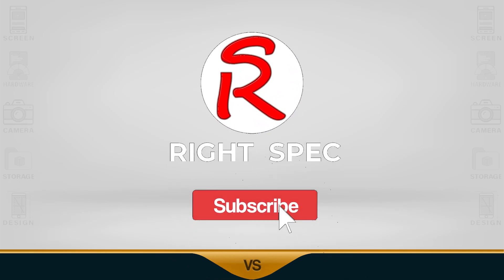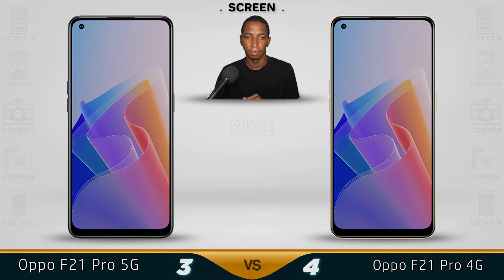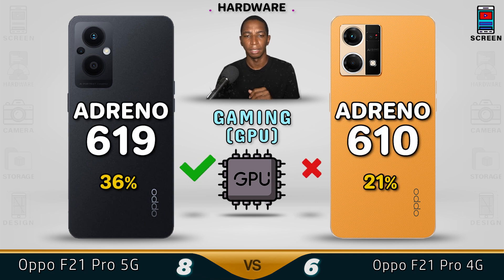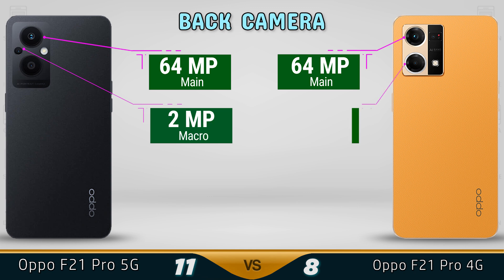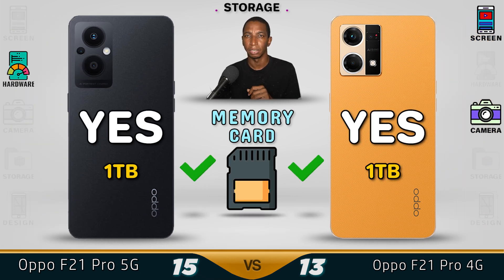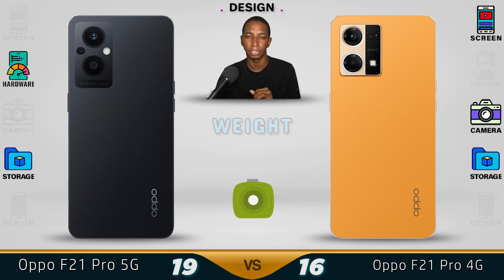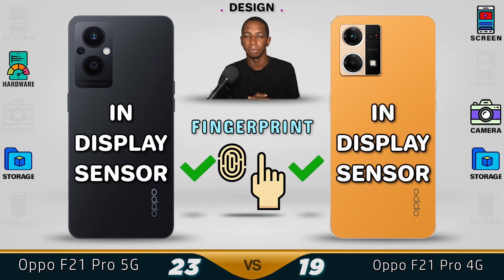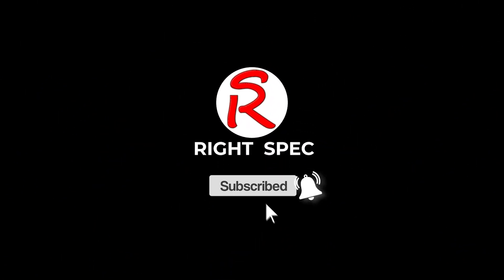Oppo F21 Pro 5G vs Oppo F21 Pro 4G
Oppo F21 Pro 5G review and features
📅  Release Date 2022 April
📱  Screen Size 6.43 inches 159.9 x 73.2 x 7.5 mm
📲  Gaming Graphics Adreno 619
🎮  Chipset Snapdragon 695
⚙  Platform Android 12 ColorOS 12
💾  Storage Size 128GB 8GB RAM
🔋  Battery Li-Po 5000 mAh
🔌  Fast Charging 33W
🔌  USB Type-C 2.0
📷  Main 64MP Camera  f/1.7 Aperture
📺  Infrared Port no
⚡  Antutu Score: 400K (v8)
💲  Oppo F 21 Pro 5G price $420.00

😒 ✋ CONS ✋ 😒
❌ Bluetooth 5.2
❌ FM Radio

Oppo F21 Pro 4G review and features
📲  Gaming Graphics Adreno 610
🎮  Chipset Snapdragon 680
🔌  Fast Charging 33W
🔌  USB Type-C 2.0
📺  Infrared Port no
⚡  Antutu Score: 270K (v8)
💲  Oppo F 21 Pro 4G price $370.00

😒 ✋ CONS ✋ 😒
❌ Bluetooth 5.2
❌ FM Radio
❌ NFC

Oppo F 21 Pro 5G vs Oppo F 21 Pro 4G